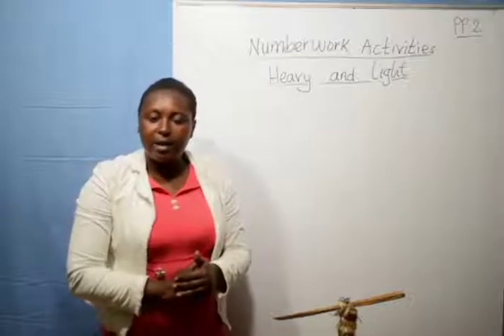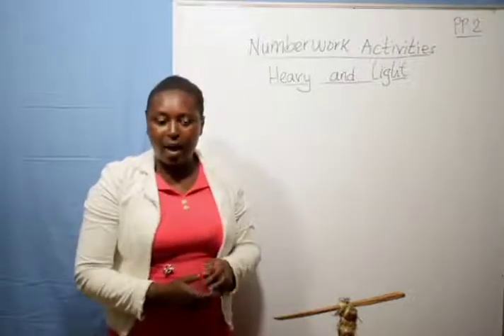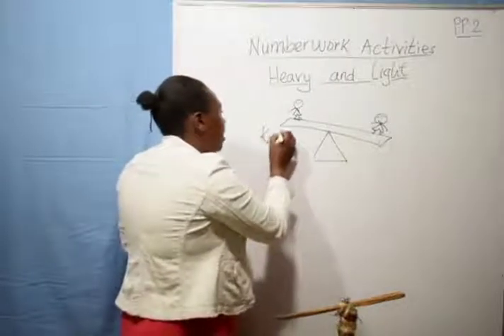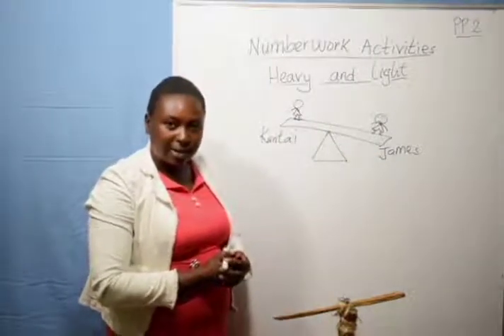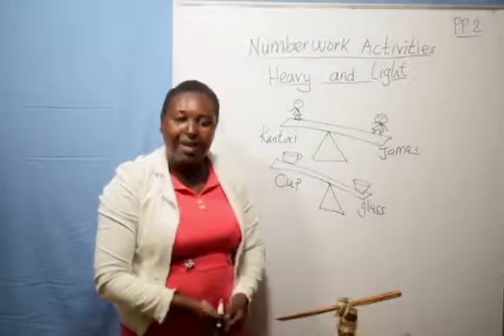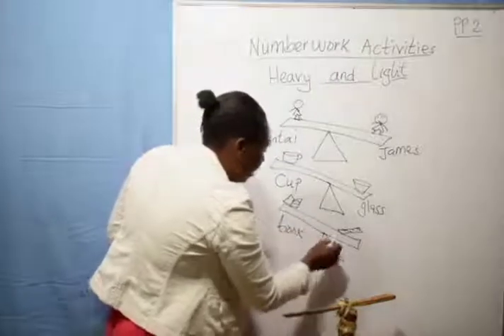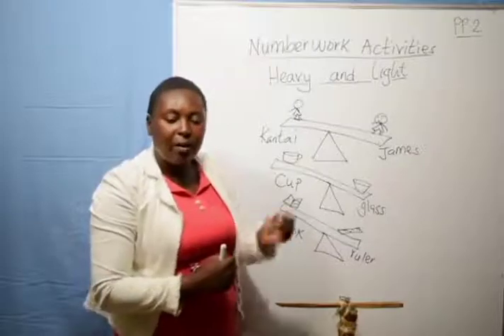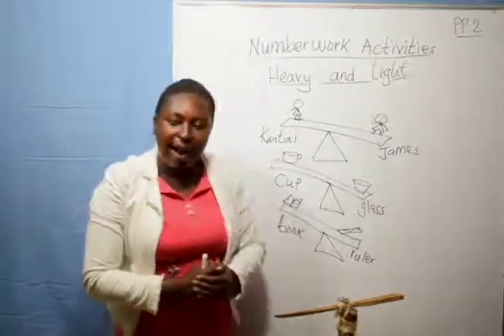Pp2- Numberwork ( Heavy And Light )